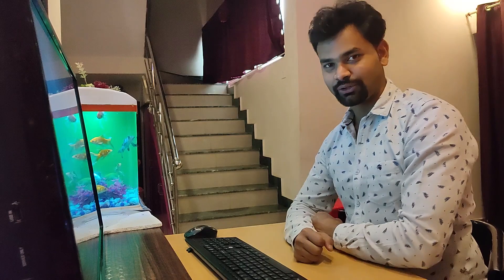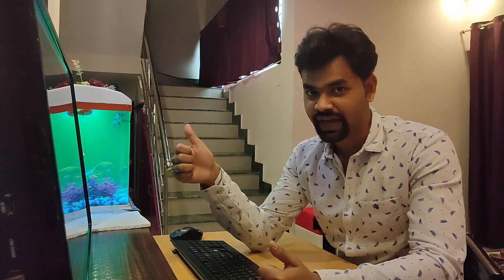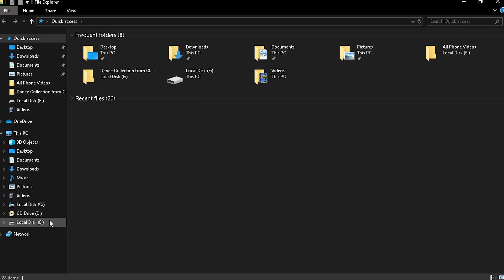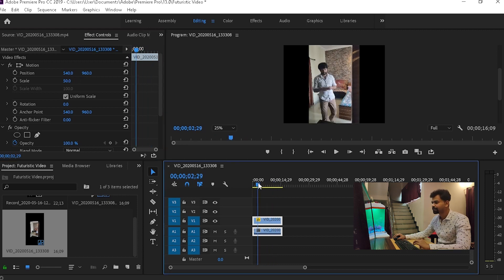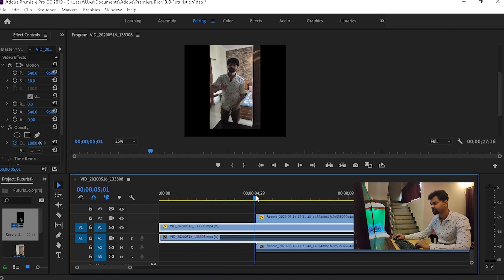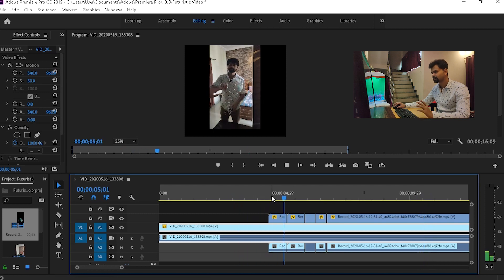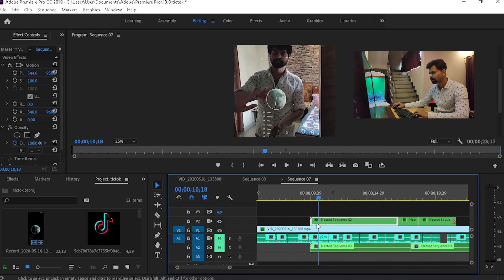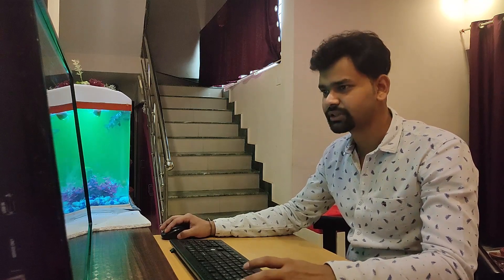FUTURISTIC MIRROR EFFECT- ADOBE PREMIERE PRO EASY TUTORIAL.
This is a simple tutorial as to how I created this amazing Futuristic Mirror Effect.
I hope you'll learn and apply this and make something even better, possibilities here are endless.

Reach out if you have any question or doubt in any part of this video.
Cheers.

Thanks Neha :)